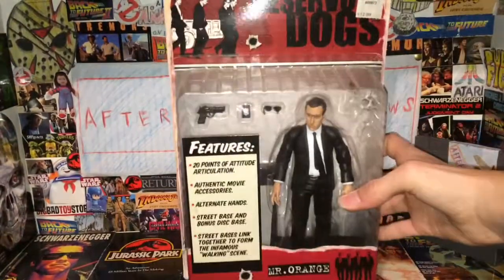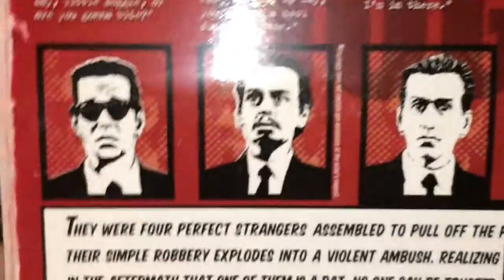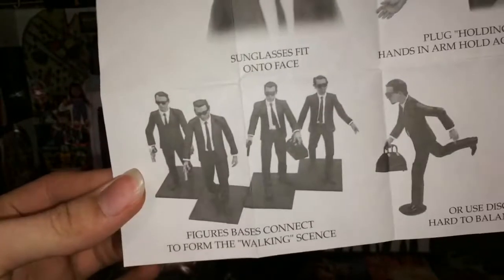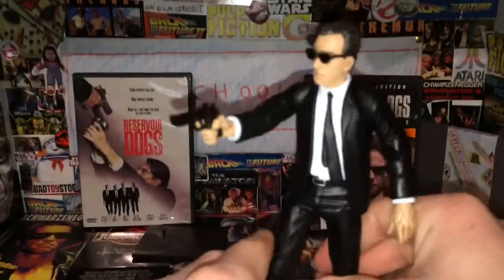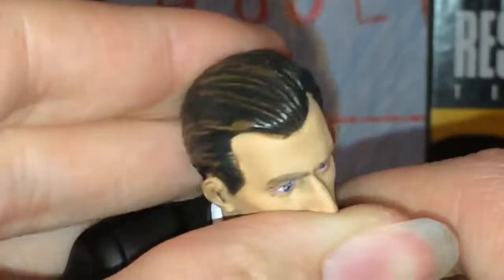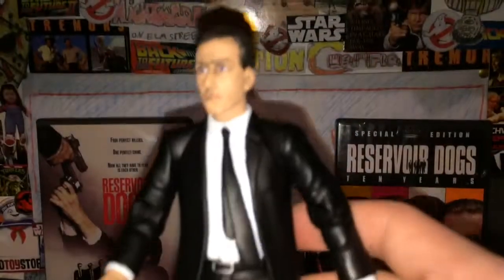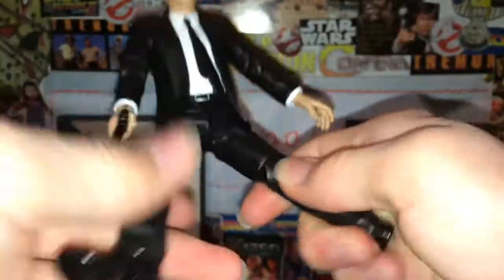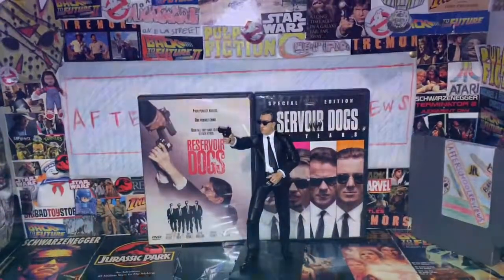Mezco Resevoir Dogs Mr.Orange figure review